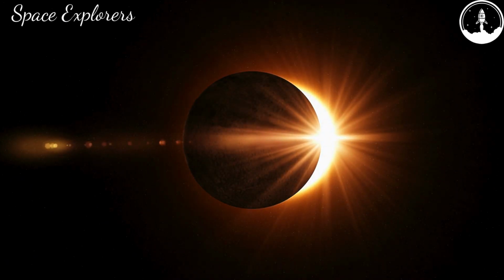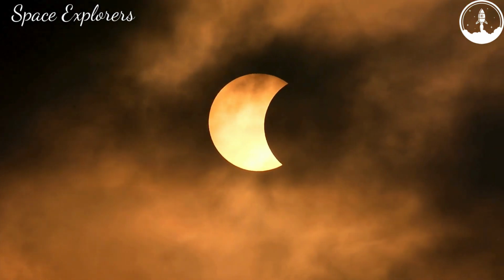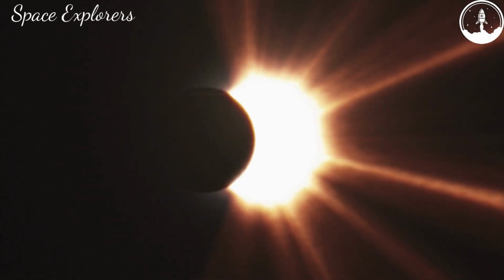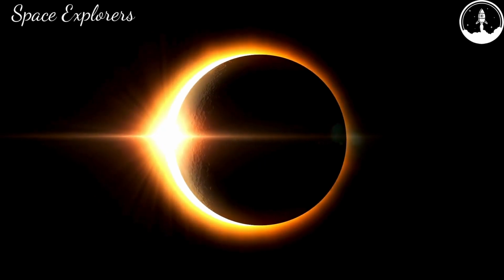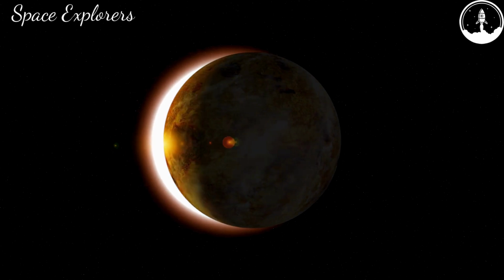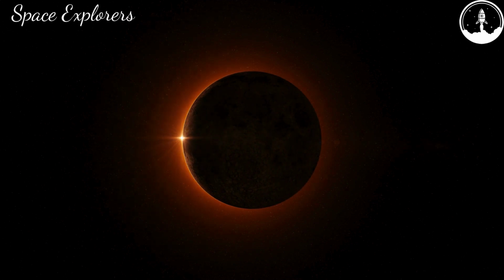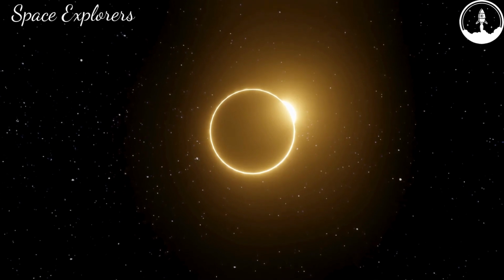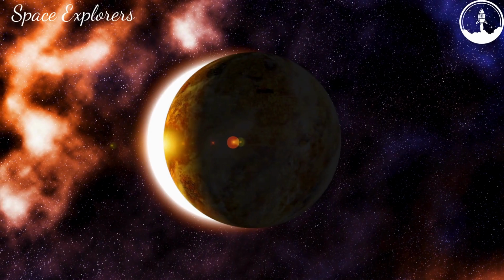Why Does the Sun Disappear? Shocking Truth About Solar Eclipses! | Space Explorers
Ever wondered why the Sun suddenly disappears during a solar eclipse? 🌑
In this video, we uncover the shocking truth behind solar eclipses – how they happen, why they’re so rare, and what ancient people believed when the sky suddenly went dark!